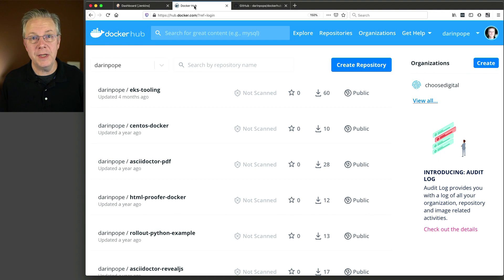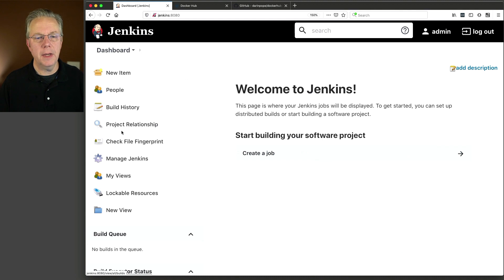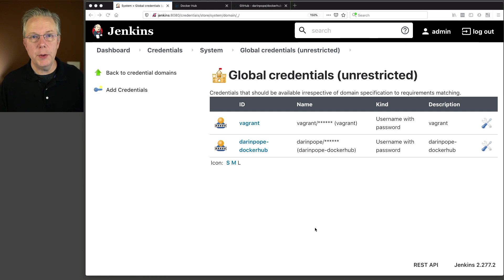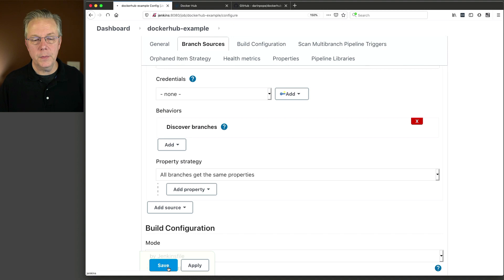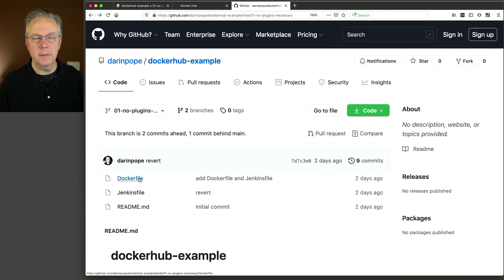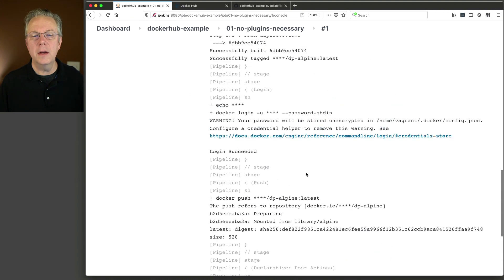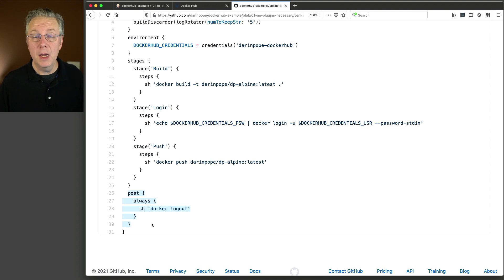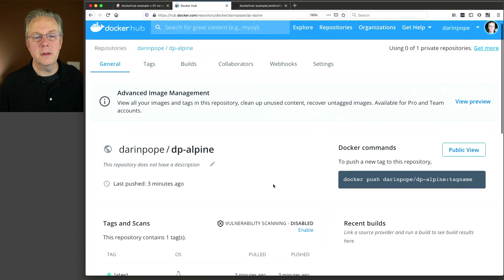How to Push a Docker Image to Docker Hub Using Jenkins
Timecodes ⏱:

00:00 Introduction
00:20 Overview
00:45 Starting point
01:02 Setup Access Token in Docker Hub
01:59 Create Credential in Jenkins
02:54 Create, run, and review job
06:00 Review image in Docker Hub
06:36 Conclusion